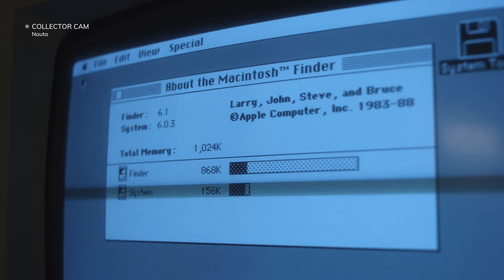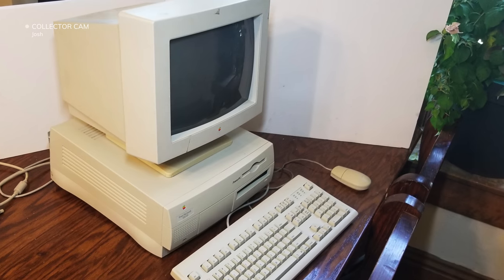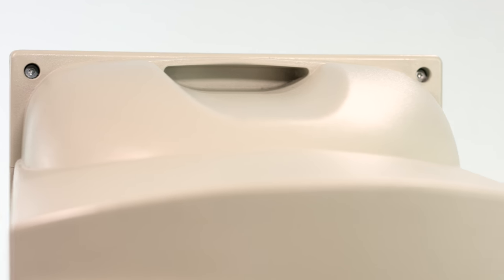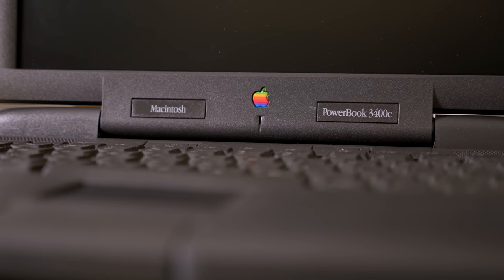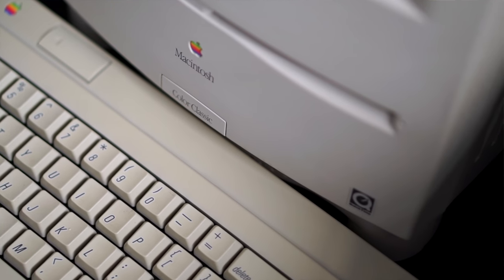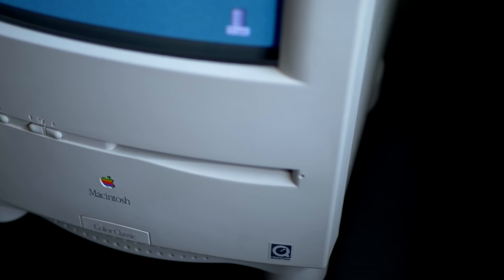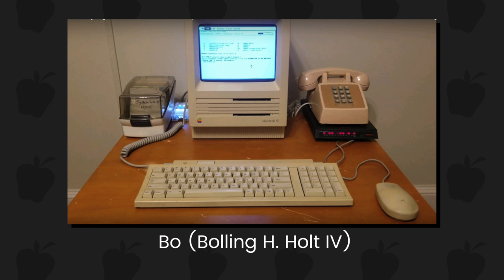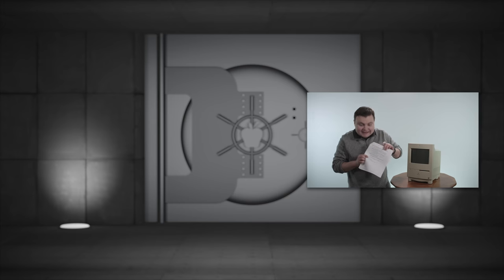Macintosh Color Classic (ft. This Does Not Compute) - Vintage Apple Vault #3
The Macintosh Color Classic was the first Apple computer to bring a colored screen to the compact Mac form factor, but with some compromise.

Get more vintage Apple tech!
Don’t miss future tech videos!

SMALL CORRECTION: Ken accidentally listed the Mac 128K's vertical resolution as 384px. It was actually 342px.

THE AWESOME PEOPLE BEHIND VINTAGE APPLE VAULT
Brent Penrose (PenroseFilms)
Will
Dylan Hopf
Carl P.
Ken Hoerz
Zach Unferth
Druaga1 (@druaga_1)
Stephen Hackett (@ismh)
Colin Wirth (@ThisDoesNotComp)
Michael MJD (@mjdtweets)
Nauta (Sinneau)
Nic (Lilz)
Josh
Ken